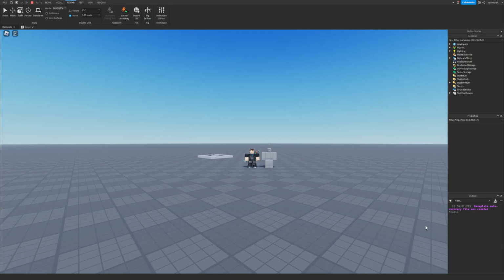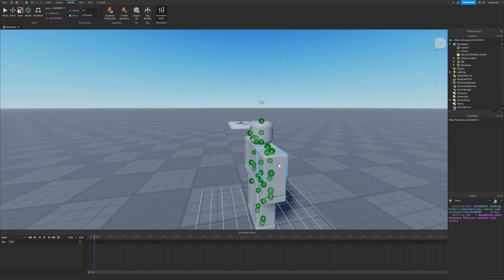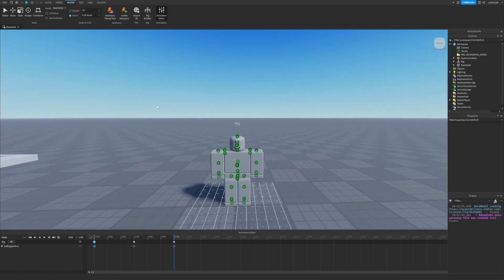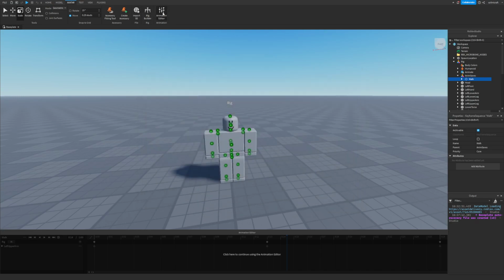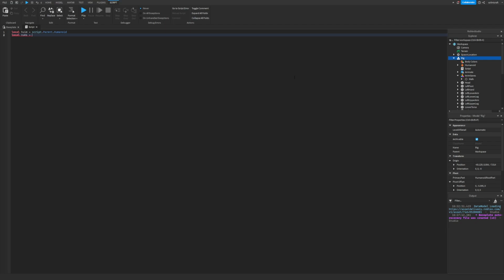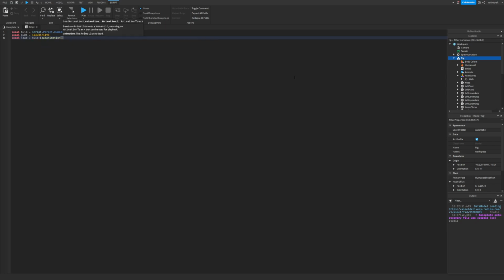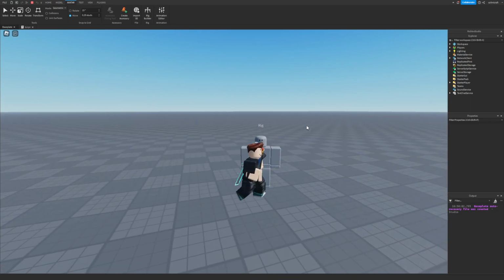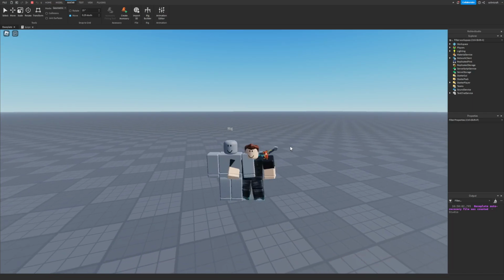How To Make An Animation For Your Roblox Game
I Will Teach You How To Make An Animation For Your Roblox Game

This Will Only Work If You Are The Owner of The Game